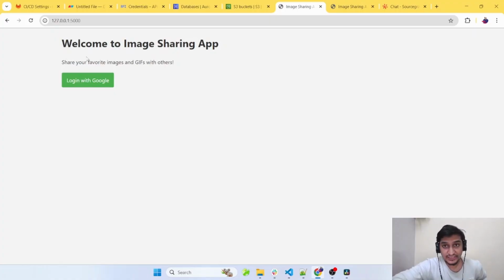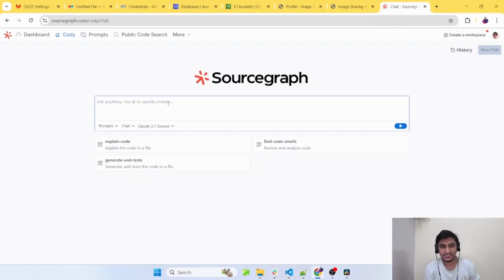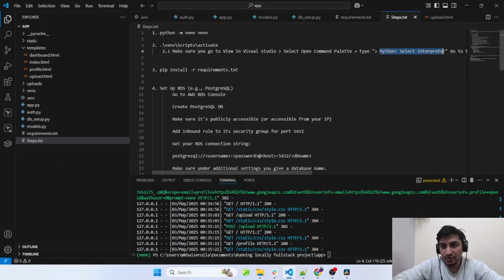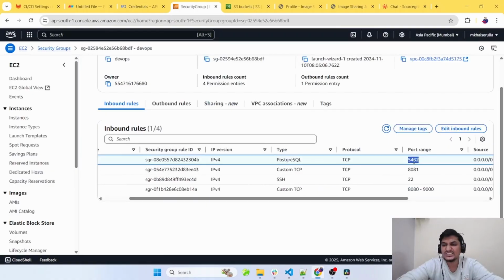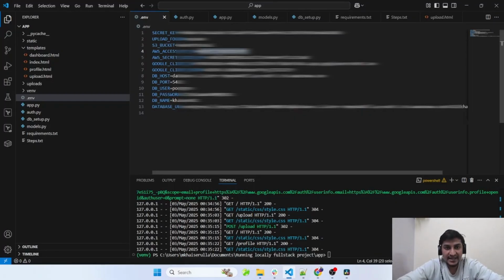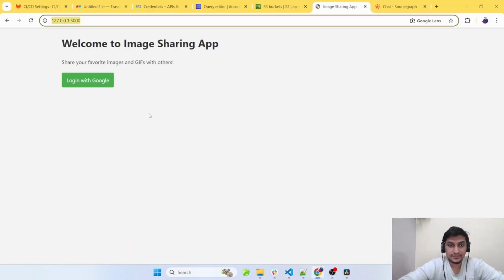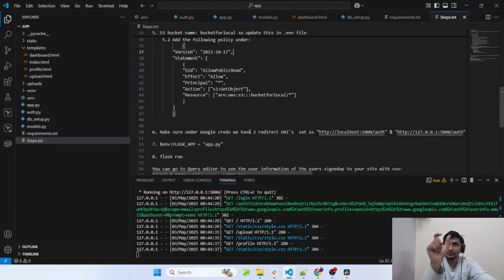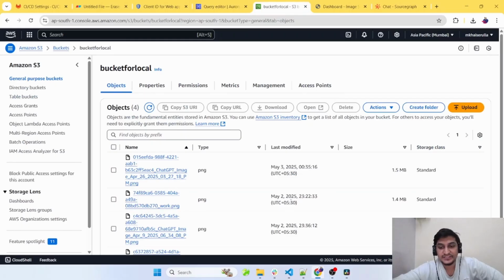Build Full Python App with Google SSO Login & AWS S3/RDS | Built with AI (Cody AI)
🚀 In this video, I’ll walk you through building a real-world Python application with:

✅ Google Single Sign-On (SSO) for user authentication
✅ AWS S3 for secure image uploads
✅ AWS RDS to store user details in a cloud database

🔧 I show you step-by-step how to:

Create and configure an S3 bucket

Set up AWS RDS and connect it with Python

Set up Google SSO credentials

Write clean, modular backend code

🤖 BONUS: I used Cody AI + prompt engineering to generate parts of this project — see how AI helped streamline the coding process!

Whether you're learning cloud app development, improving your Python backend skills, or exploring how AI tools like Cody can assist developers, this is a must-watch.